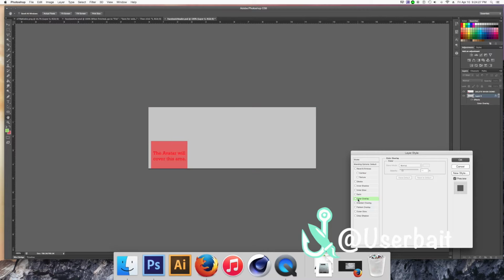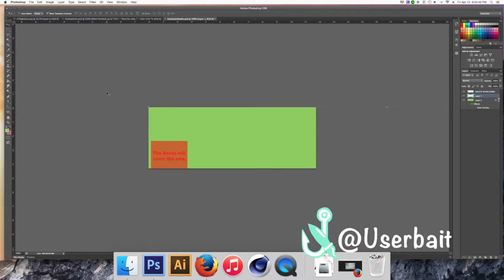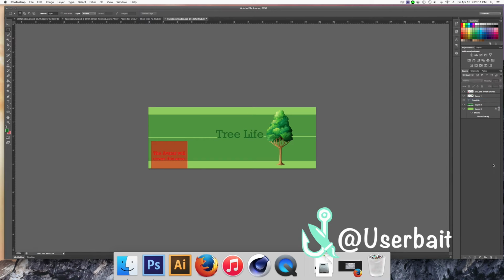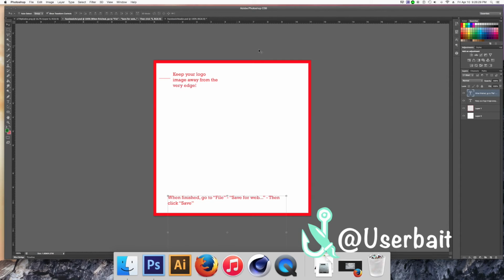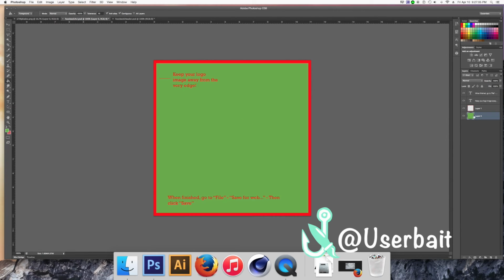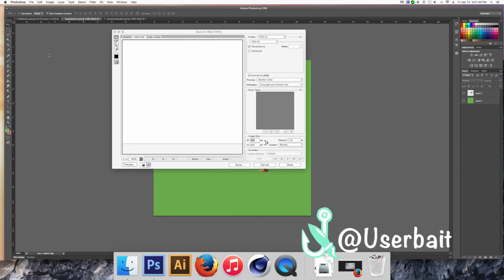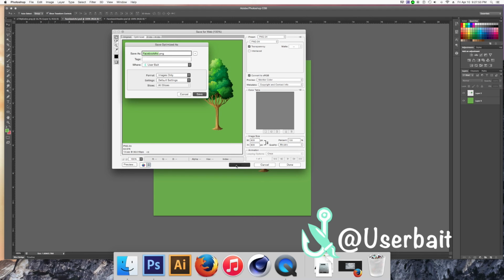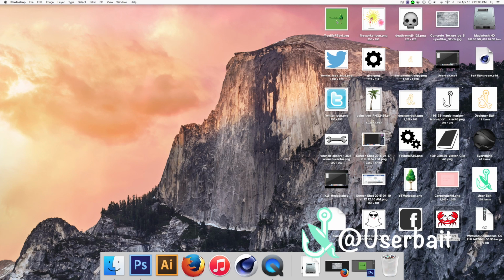Facebook Ruler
How to use our Facebook Ruler from @Designerbait